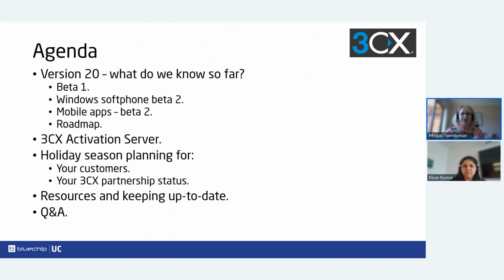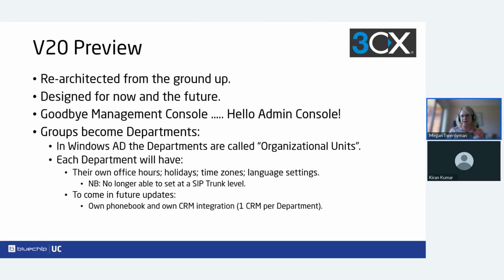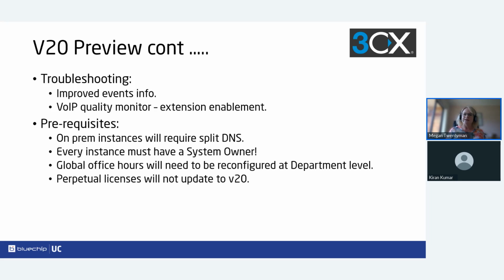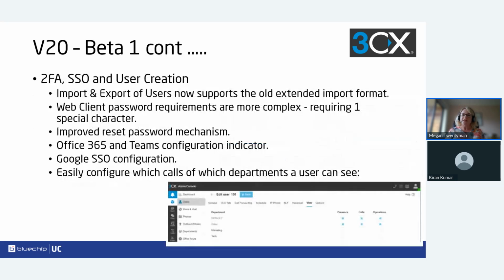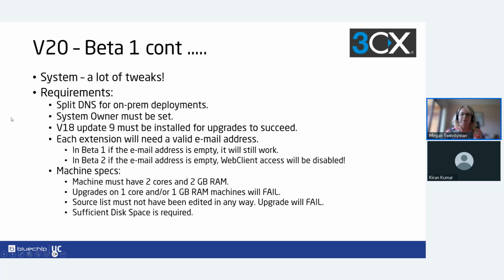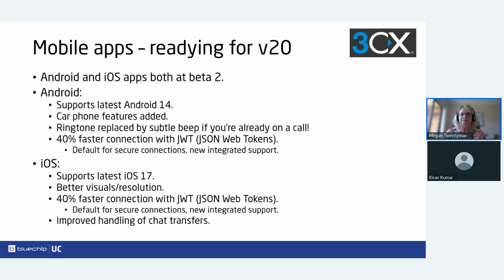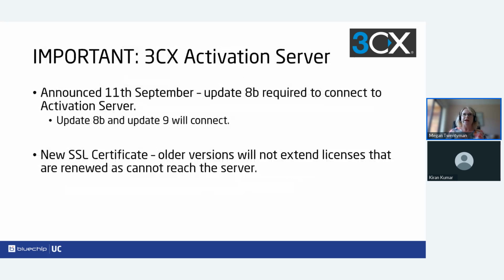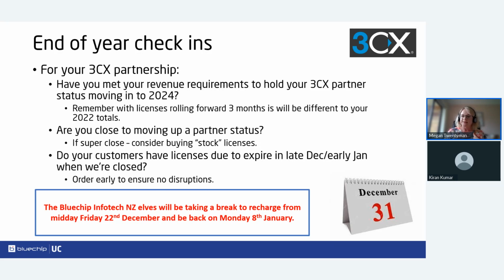3CX v20 latest news and year end preparations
In this video Megan Twentyman (BDM Unified Communications) will be reviewing the latest v20 Beta news and ensure you’re on track for the end of the year.

Version 20 is getting closer with new features in the Beta, update 9 for v18 is needed in preparation as well. The end of the year is fast approaching – have you planned updating any holiday season messages, undertaking maintenance and more for your customers? For yourselves, are you on track to hold your 3CX partnership level or are you close to moving up to the next level? And a wrap up with a Q&A session.